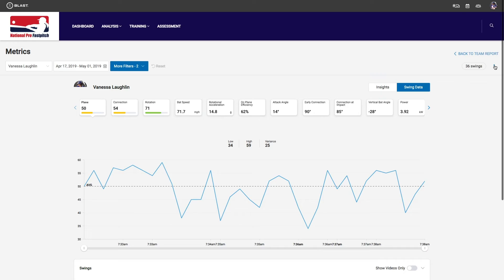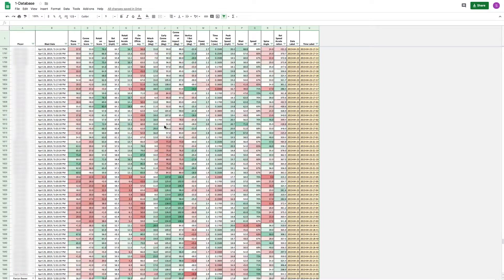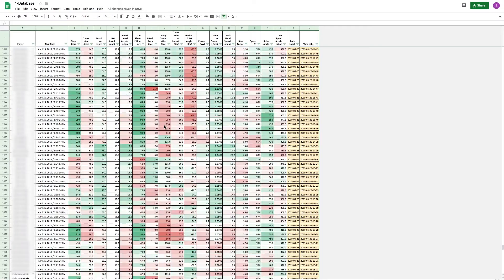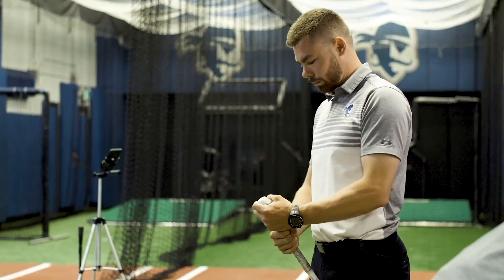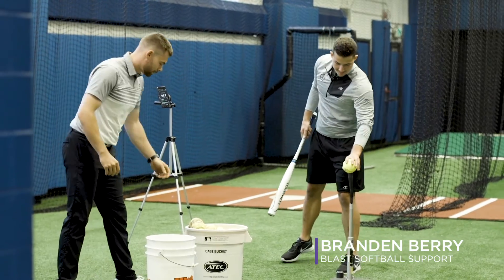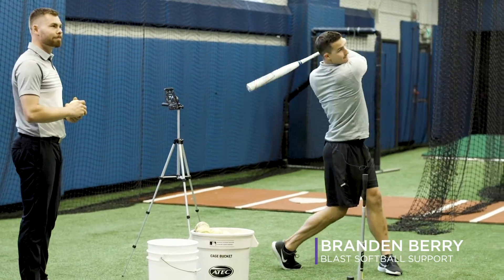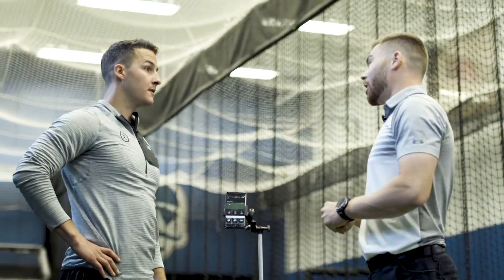Blast Connect Deep Dive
Seton Hall University Softball Hitting Coach Daniel Nicolaisen discusses how they use Blast Connect data to dive deep into player performance.